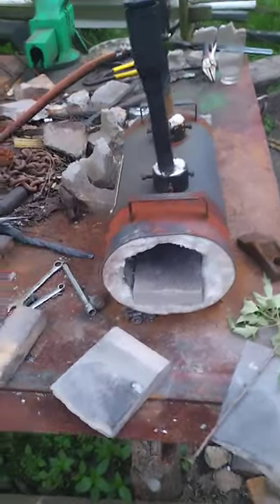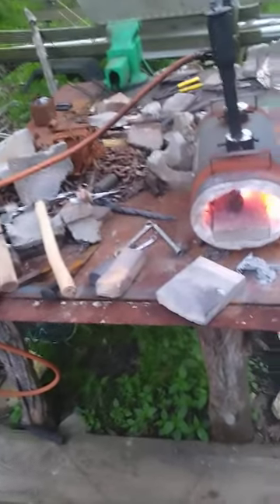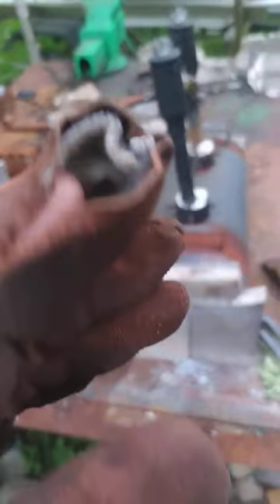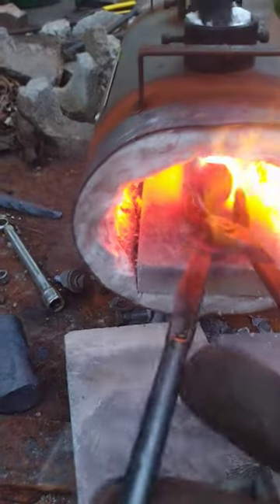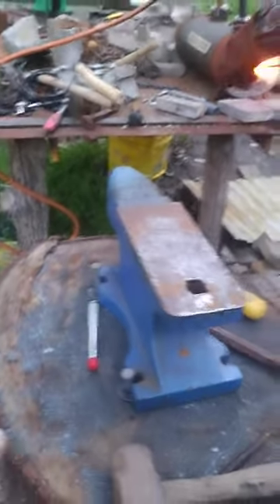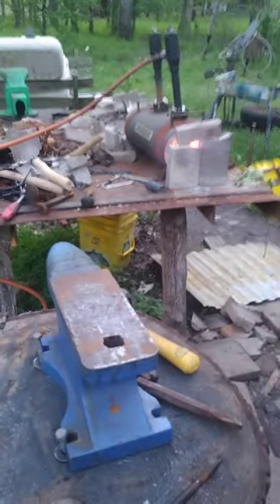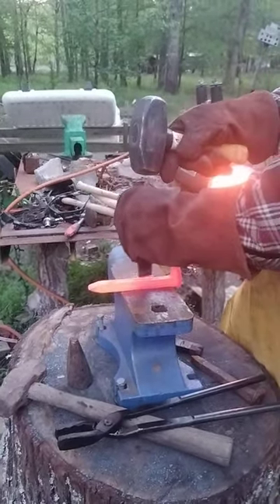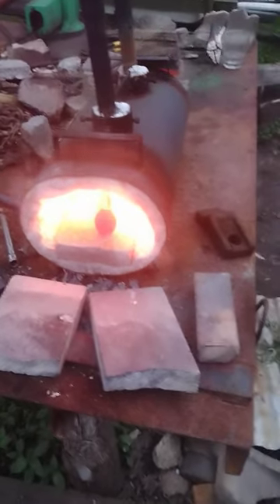railroad spike zombie killer tomahawk (part one)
this is the first in a series of videos showing the process I take for forging a zombie killer tomahawk. we cover how I set-up and for the forging process